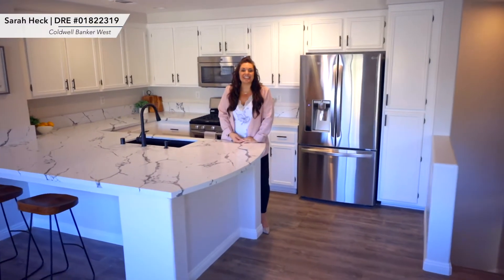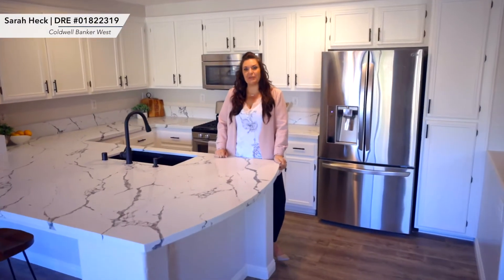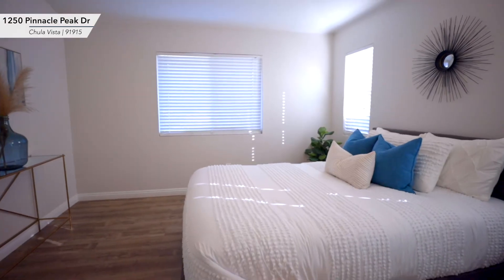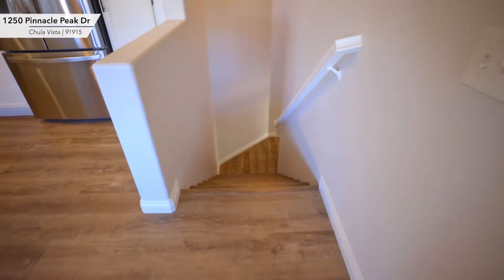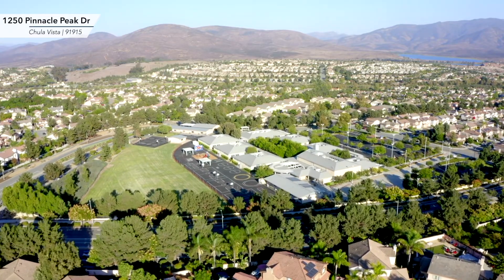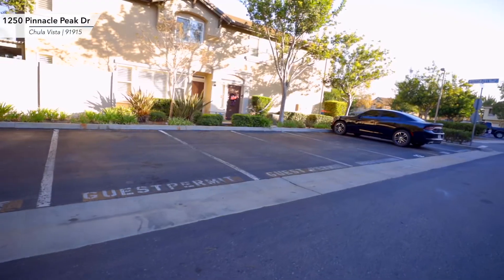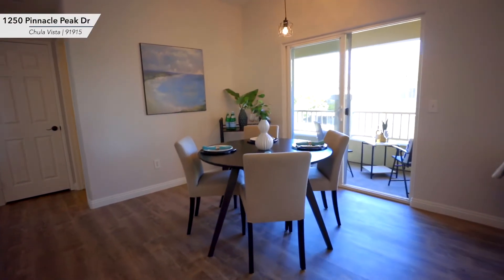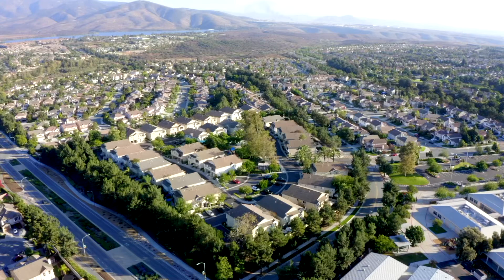1250 Pinnacle Peak, Chula Vista CA 91915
This 2 bedroom, 2 bathroom unit is sure to impress even the pickiest of buyers.  Featuring new paint and flooring throughout, vaulted ceilings, updated fixtures and handles as well as gorgeous quartz counters in the kitchen.  This corner unit has a large balcony, attached 1 car garage with washer and dryer as well as ample guest parking.  With access to 2 incredible pools, walking distance to the award winning Arroyo Vista Elementary Charter School, and nearby parks such as Creekside & Mountain Hawk, the Sycamore Ridge Community is highly coveted.